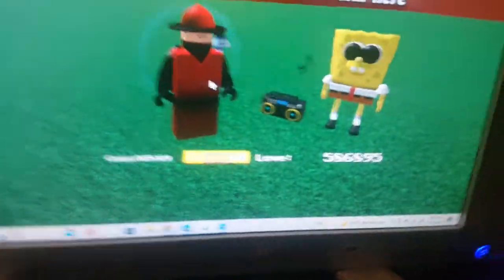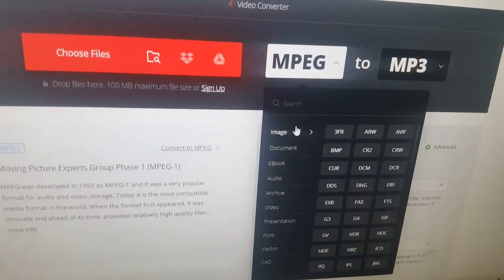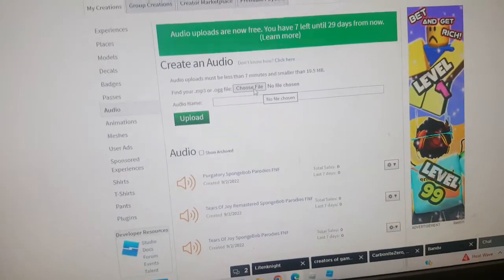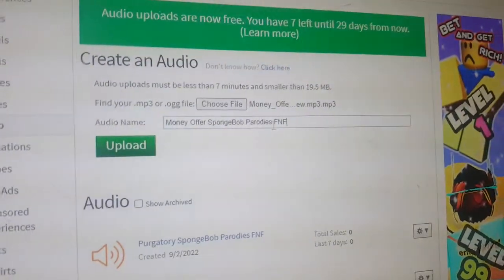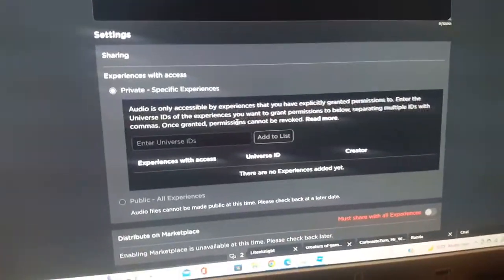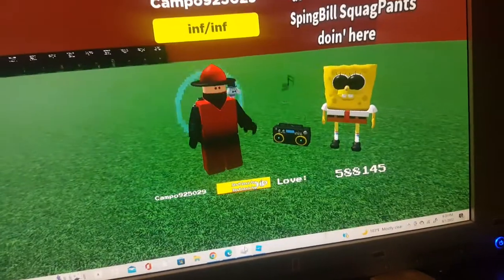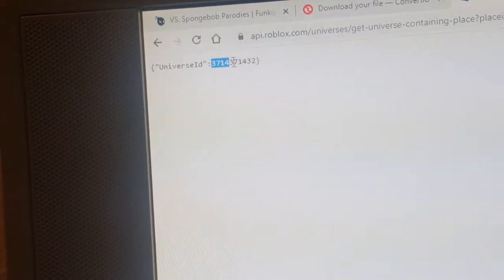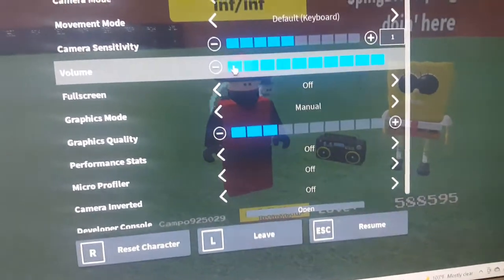How to upload audio to roblox, how to get your universe id, AND how to insert audio in your game!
I really hope this video helps😊

Timestamps:
0:00 Intro

0:36 How to download an audio

1:15 Converting any file into a .mp4 or .ogg & uploading the audio to roblox

4:50 How to navigate through your audio

6:18 How to get your Universe ID

10:34 How to insert music into your game

11:58 Testing the music

12:14 Outro